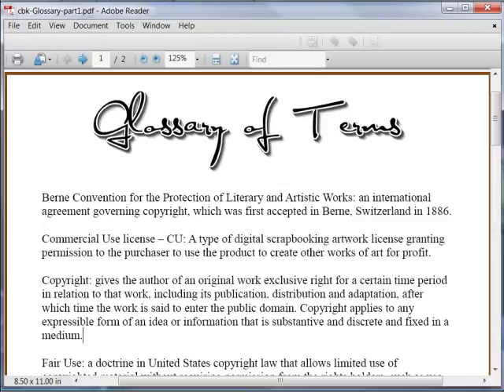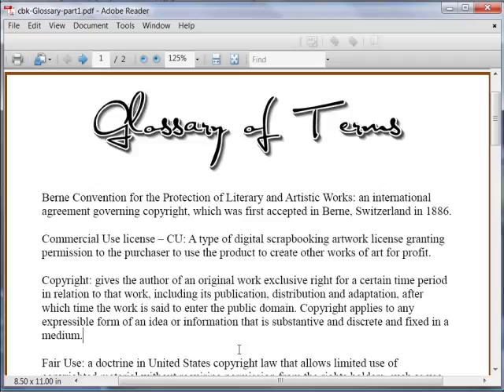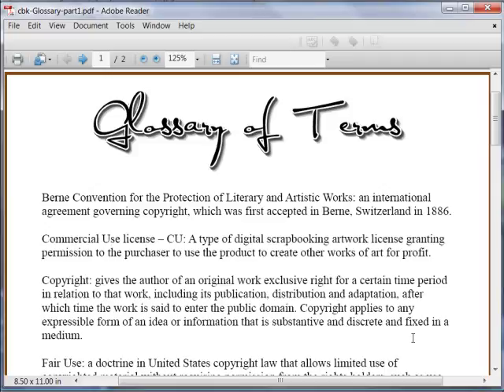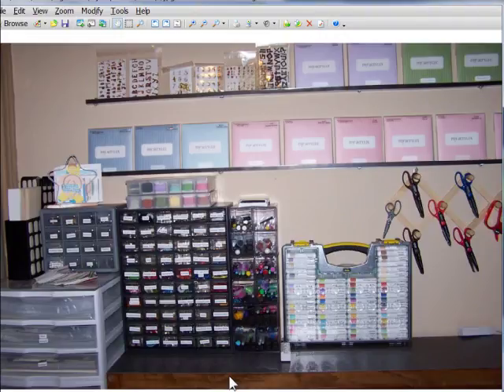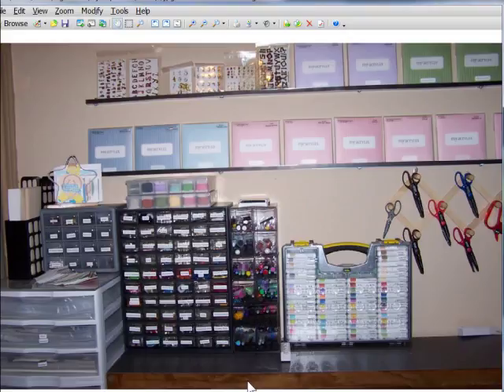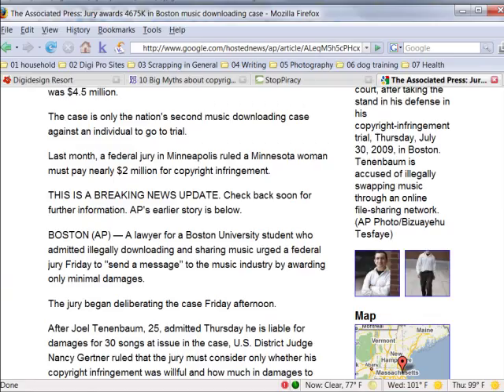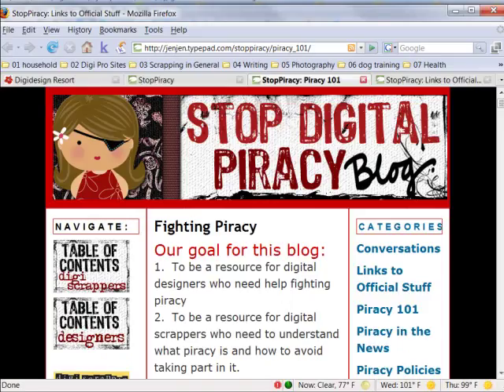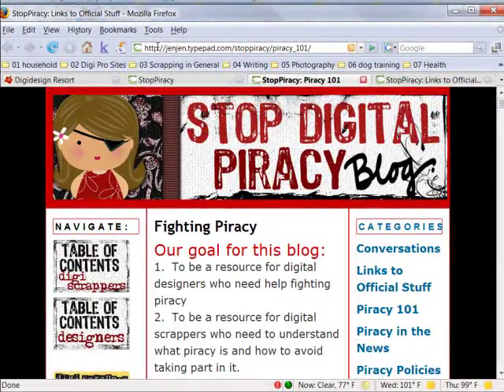copyright-updated.mp4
a brief explanation of copyright for digital scrapbookers